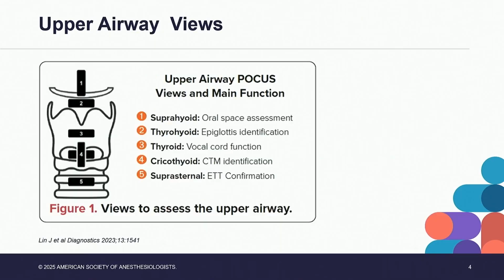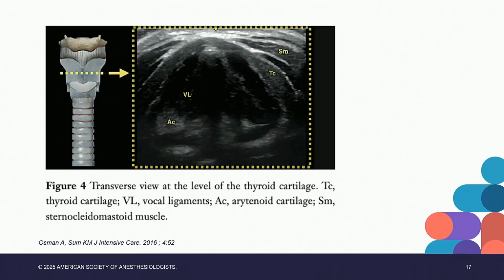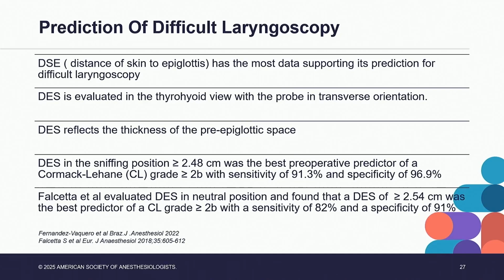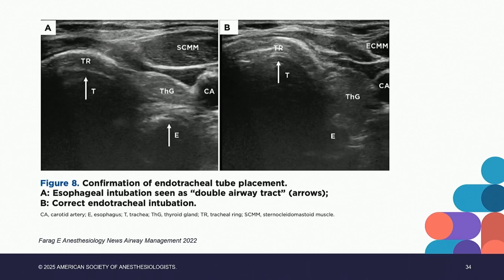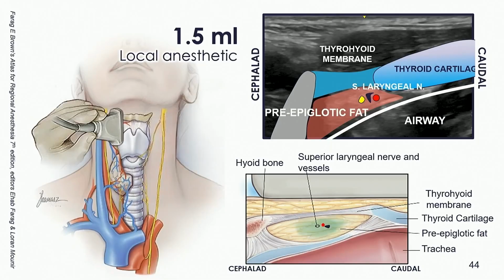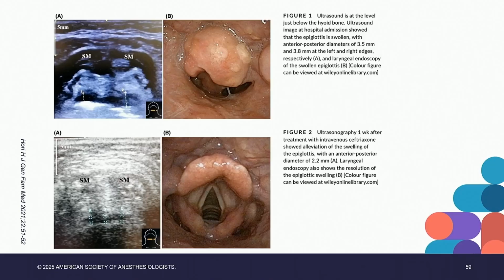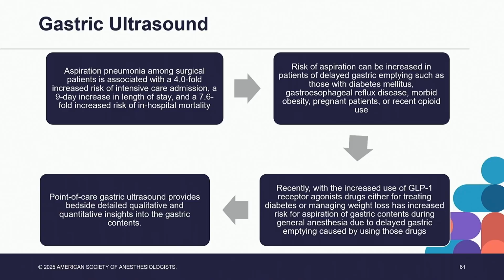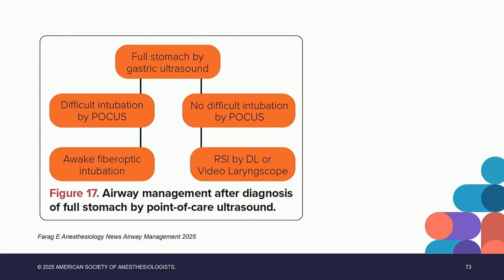Use of Point of Care Ultrasound for Upper Airway Management ASAUpdate2025 Medstudylab.com